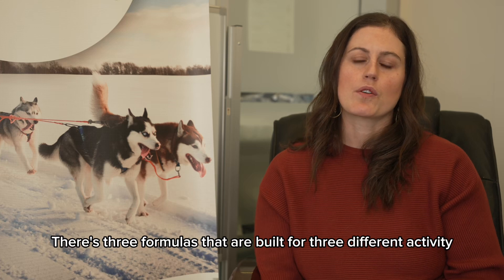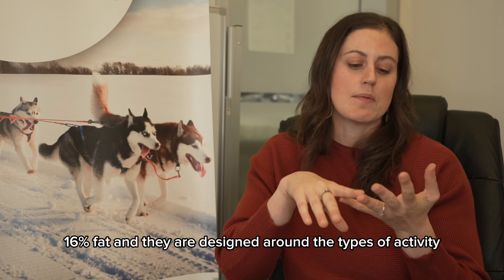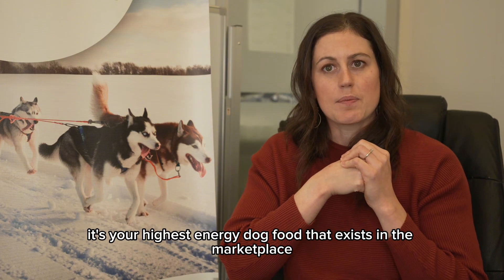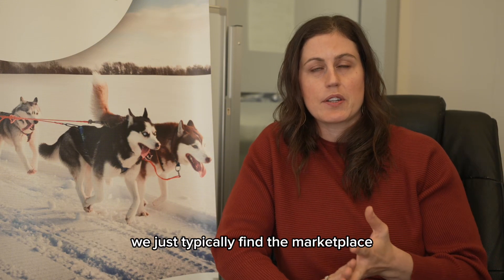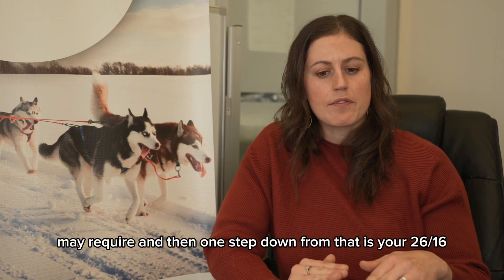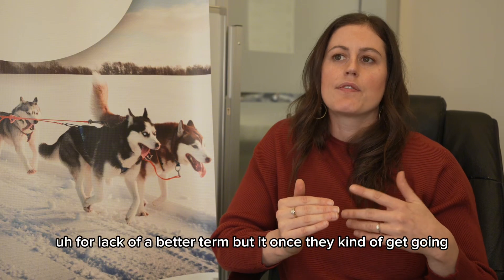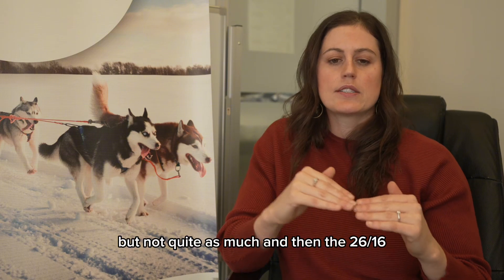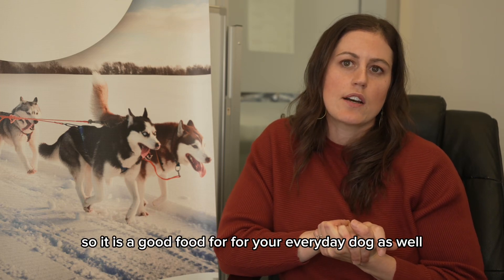Three different Inukshuk formula ratios for 3 different activity levels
Our formulas are built specifically for the duration of the activity. Learn more about each formula and what it was made for.